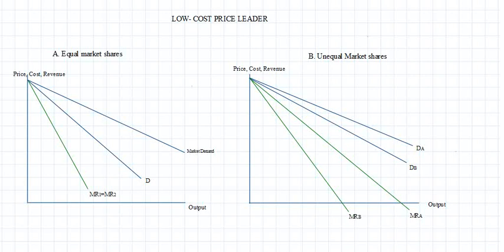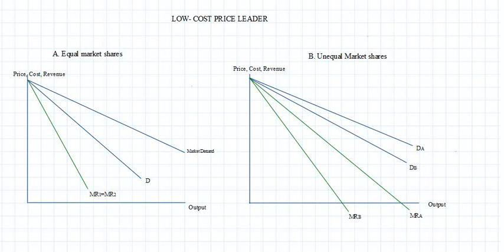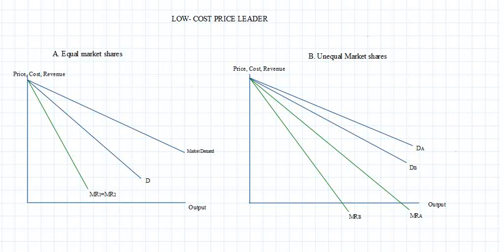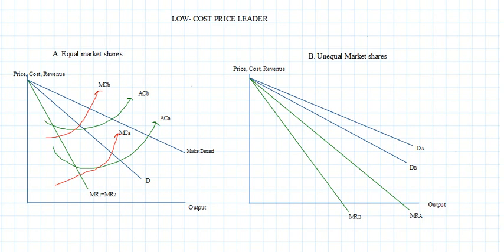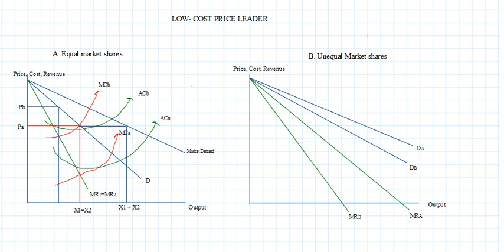SLS_BABBA_3rd Year_Microeconomics II_Chapter 5_Topic 5.4_30.03.2020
Video Module on 'Price Leadership Low Cost Price Leader' by Dr Nausheen Nizami